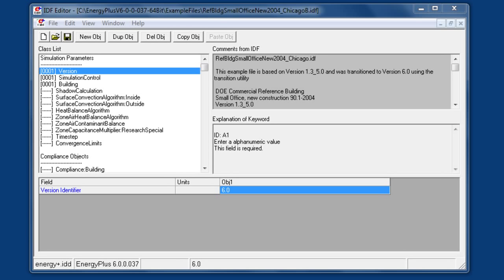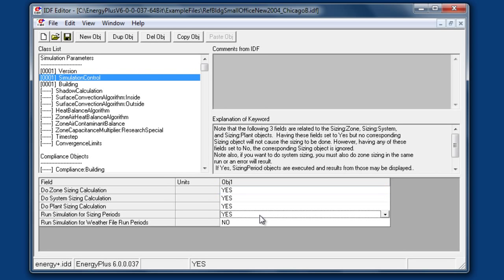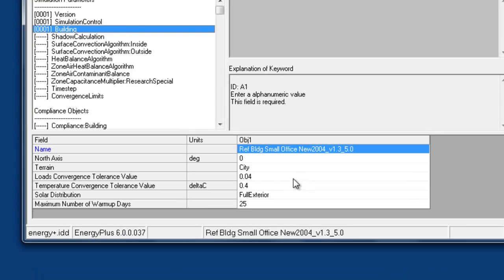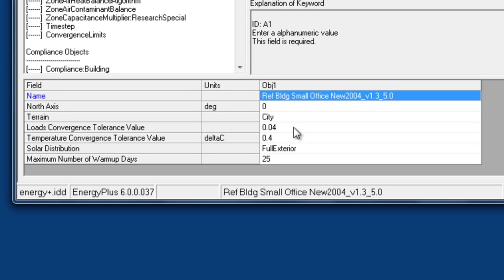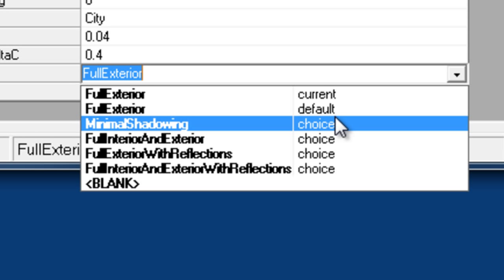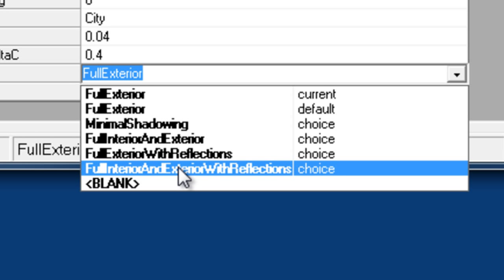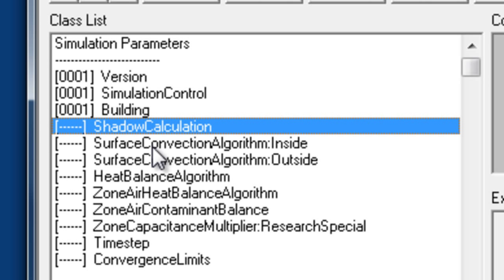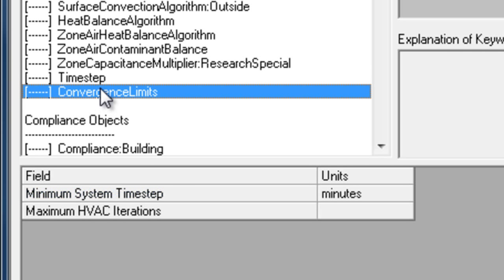EnergyPlus Simulation Parameters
Overview of key objects in the simulation parameters group. (EnergyPlus v6.0.0) For more information about EnergyPlus